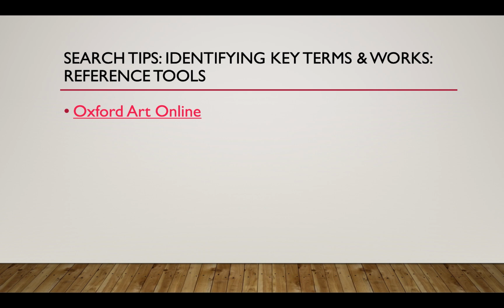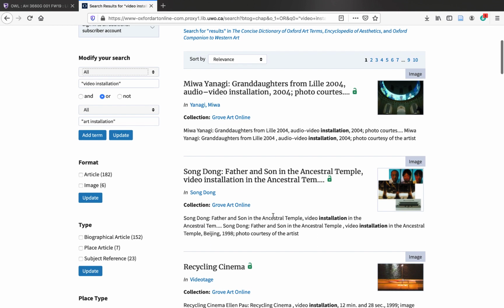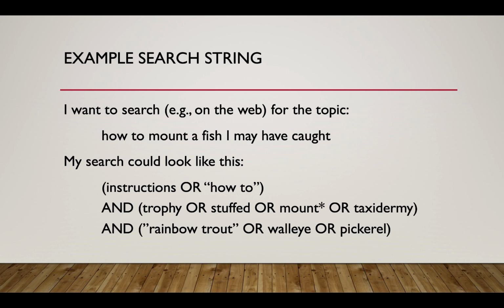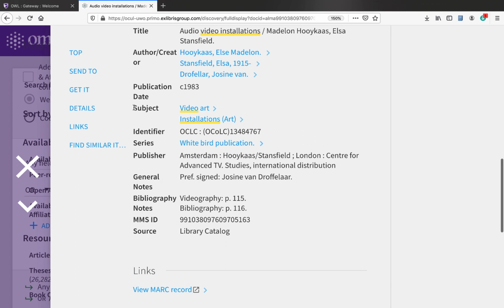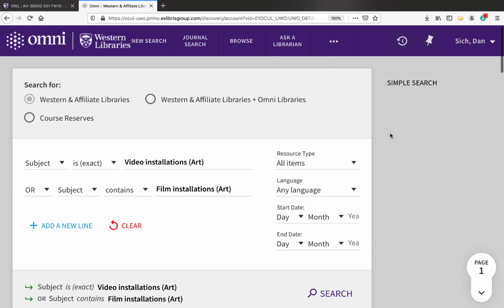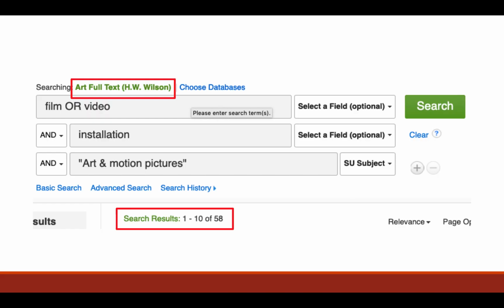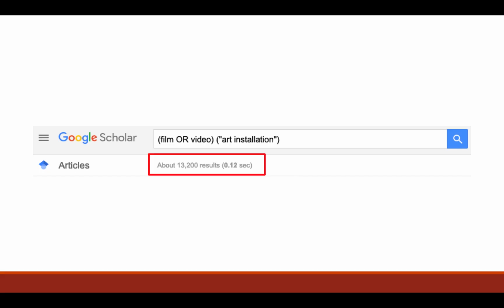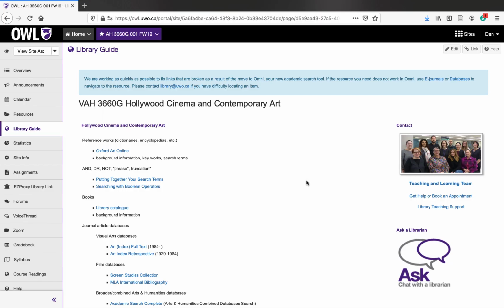AH 3660G Library Session (updated Nov 2023)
AH 3660G Library Session (updated Nov 2023) by Dan Sich, Teaching and Learning Librarian, E-Learning, Western Libraries, University of Western Ontario